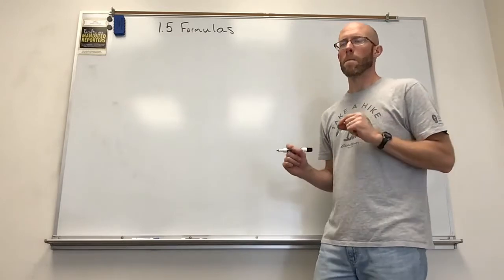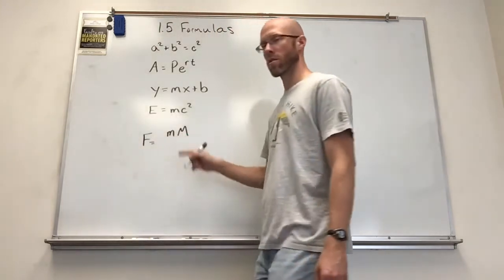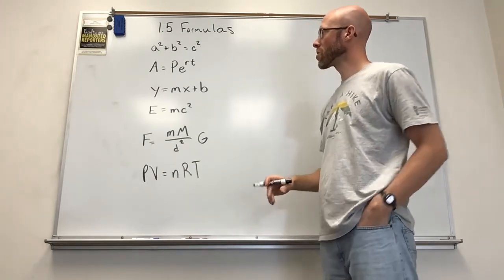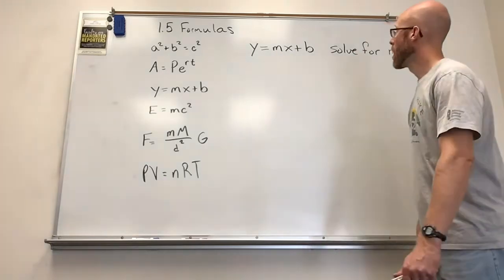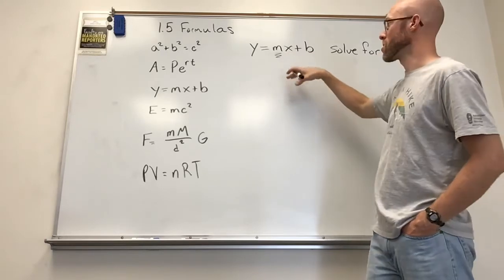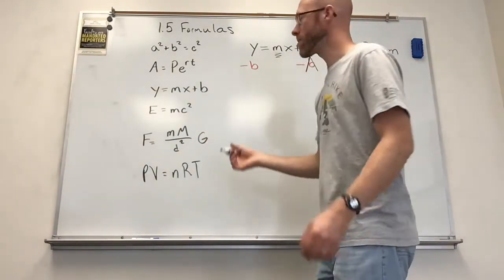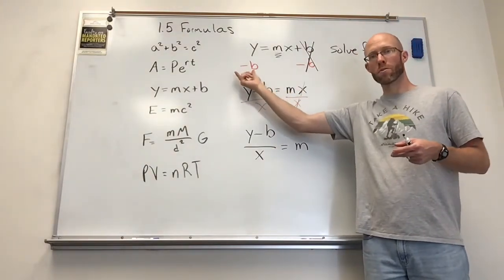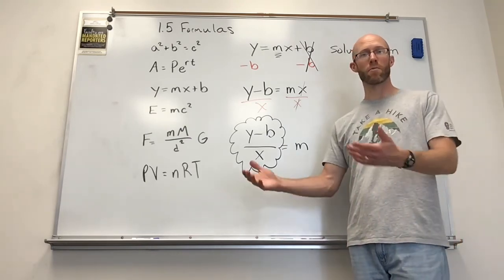Int Alg 1.5 Formulas